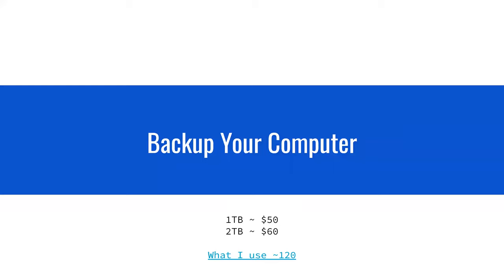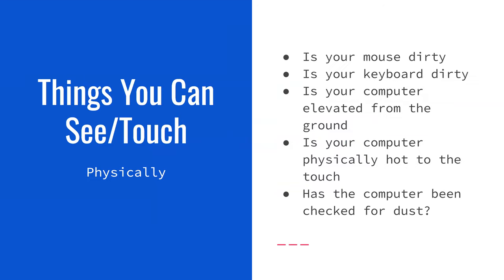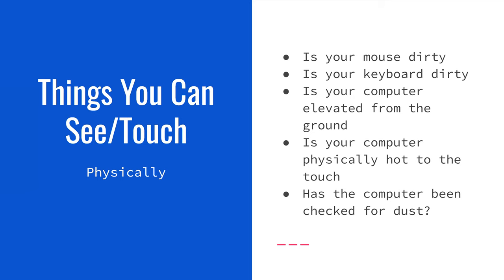Tech Tuesday - Computer Maintenance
Does your computer seem slow or not like brand new? We will go over different ways to spruce up your computer, both physically and digitally! We will also talk about the hard question of when should we realistically look to replace our digital devices.